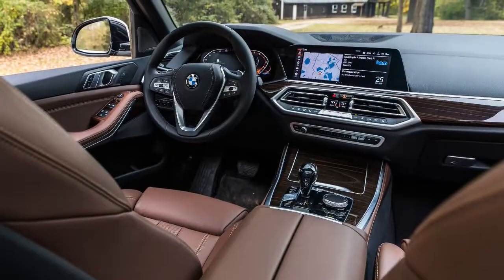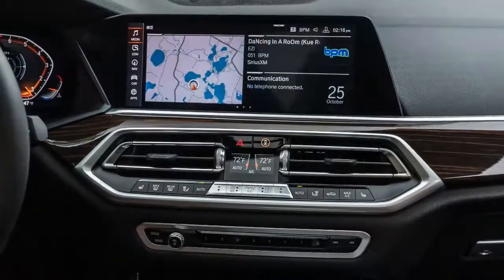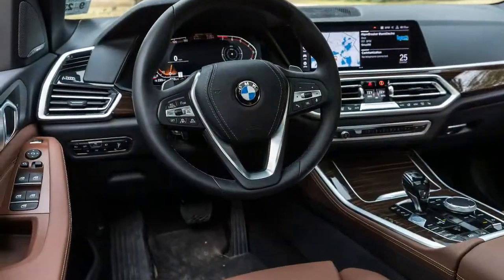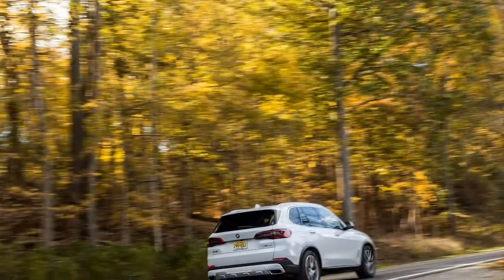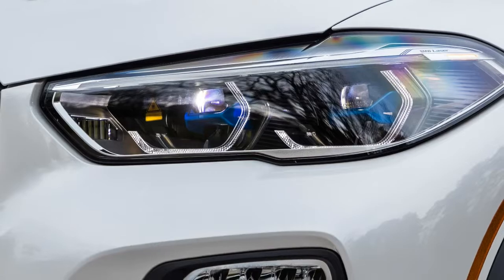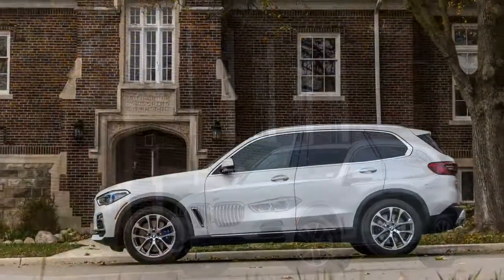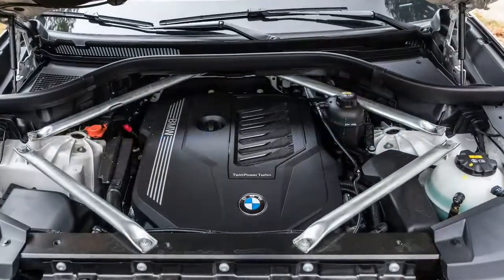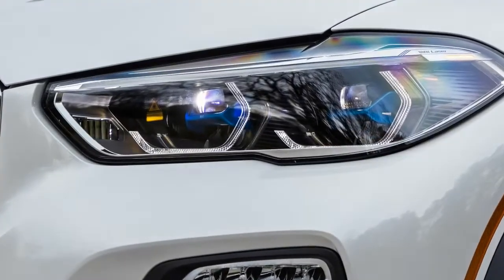BMW X5 2019 Car Review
The new 2018 G05 X5 could be the fourth and current generation X5 model and was unveiled online on June 6, using a planned November 2018 launch date.

 It is in accordance with the new Cluster Architecture (CLAR) platform distributed to other BMW models. All models are xDrive all-wheel drive only, and initial engines include turbocharged 6-cylinder petrol, V8 petrol, and 6-cylinder diesel models.  It is made in Spartanburg, South Carolina.  The BMW X5 is really a mid-size luxury SUV manufactured by BMW. The first generation with the X5, with all the chassis code E53, made its debut in 1999. It was BMW's first SUV you'll take pride in featured all-wheel drive and was provided with either manual or automatic transmission. In 2006, the 2nd generation X5 was released, known internally since the E70, featuring the torque-split capable xDrive all-wheel drive system mated to a automatic transmission, plus 2009 the X5 M performance variant premiered as a 2010 model .  BMW branded the X5 to be a Sport Activity Vehicle (SAV) as an alternative to an SUV, to stress its on-road ability despite its size. Like the Lexus RX 300, the X5 heralded the shift from light truck-based body-on-frame SUVs to crossovers underpinned by unibody car platforms that might come to fruition within the late 2000s. Among German luxury automakers, whilst the Mercedes-Benz M-Class had beaten the X5 for the market with a year, the X5 was the first ones to use a unibody chassis whereas the M-Class used the light truck platform until its second generation. While the Lexus RX is in line with the Toyota Camry shop bought sedan, the X5 shares its underpinnings while using BMW 5 Series performance luxury sedan.